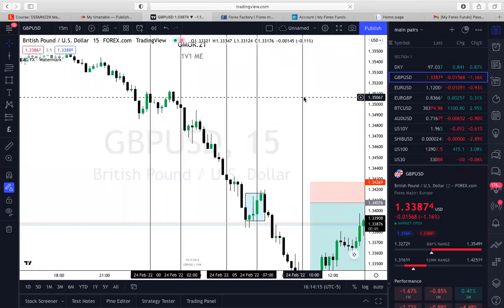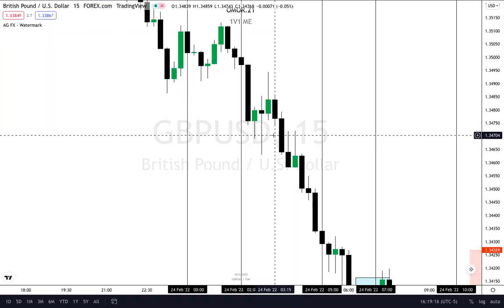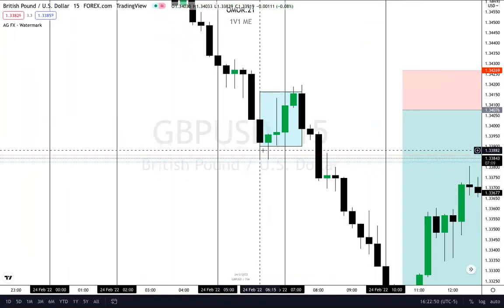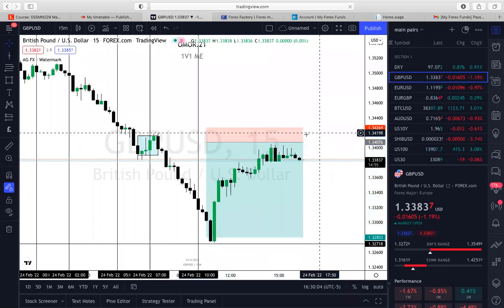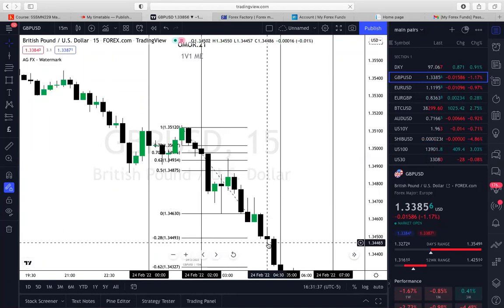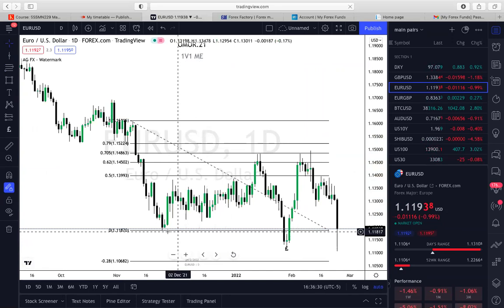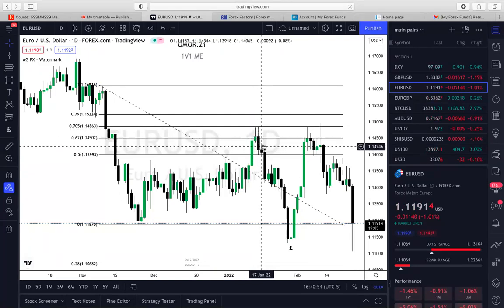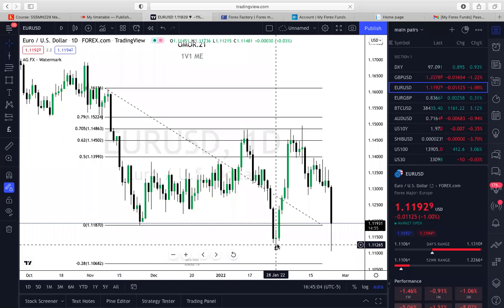how to OTE Explained ! How to forex Trading analysis beginners course